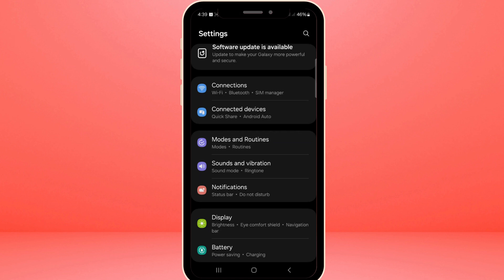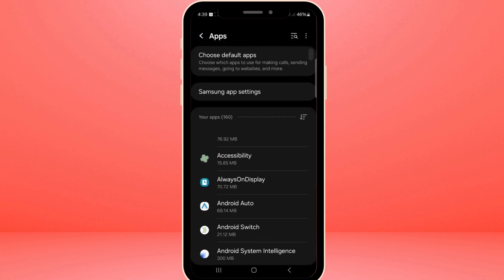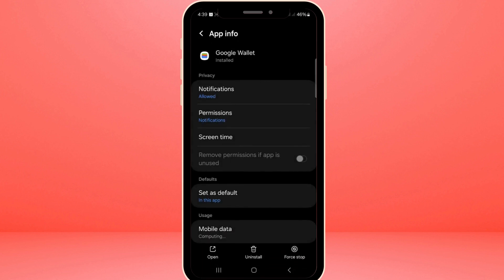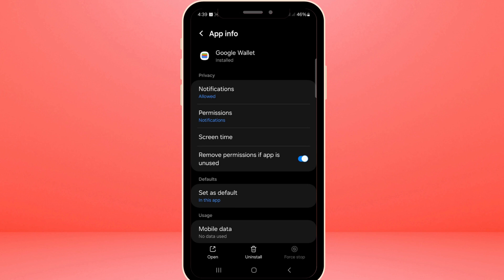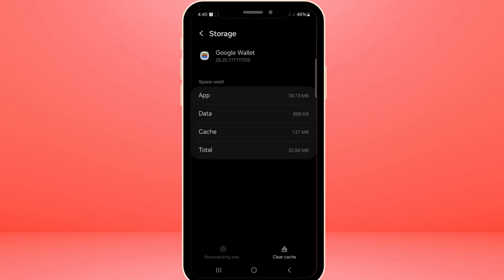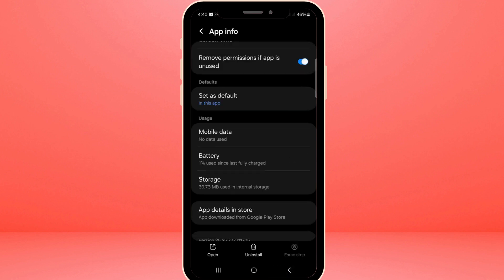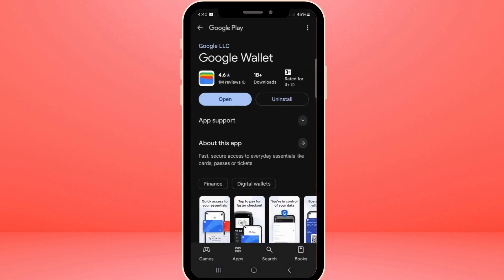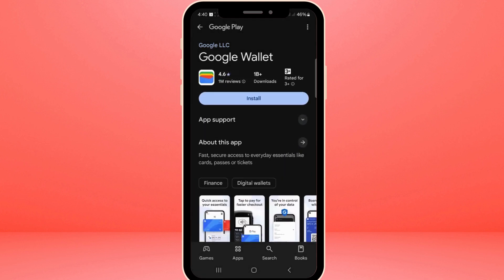Google Wallet Not Working How To Fix (full guide)